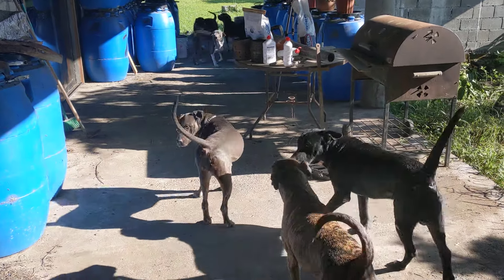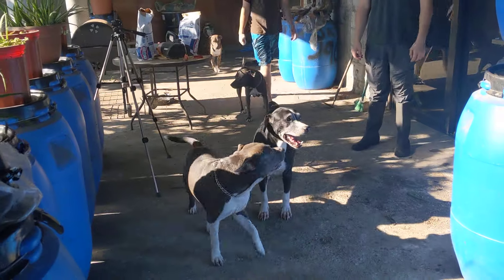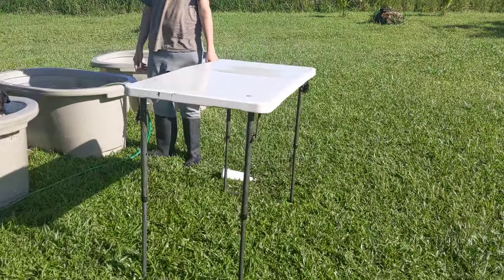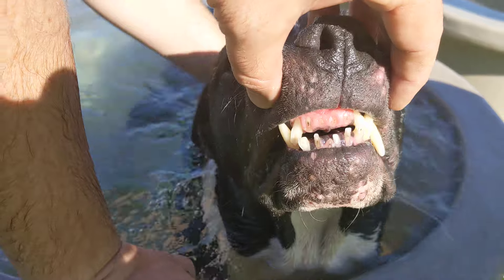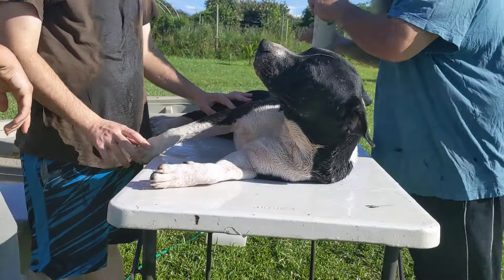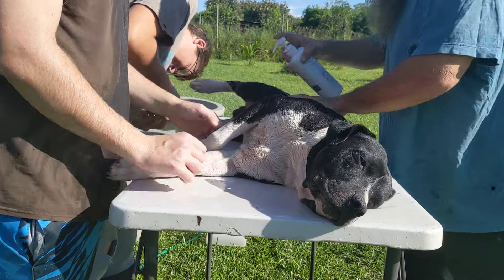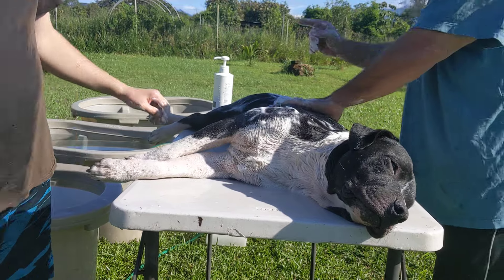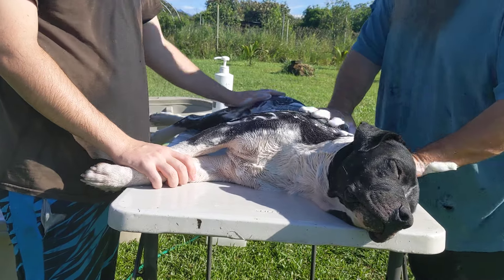The Toothless Mr Bubbs Gets a Bath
Welcome to *Pitbull Pack Life*, the ultimate channel for dog lovers, pitbull enthusiasts, and anyone curious about life with a pack of 9 incredible pitbulls! 🐾

Here, we celebrate the unique bond between dogs and humans while diving into everything that makes pitbulls amazing. From their rich history to their unmatched loyalty, our channel is dedicated to showcasing why pitbulls are the perfect companions for safety, love, and a lifetime of cherished memories.

✨ **What We Cover**:
- 🐕 Pack dynamics: The joys and challenges of raising a pack of 9 pitbulls.
- 🩺 Dog health: Tips for keeping your pups clean, healthy, and thriving.
- 🐾 Free-range living: No chains, no kennels—our pitbulls roam freely and live their best lives!
- 🎥 Fun moments: Hilarious and heartwarming clips of our pack in action, from zoomies to snuggles.
- 🛡️ Pitbull advocacy: Debunking myths and sharing why pitbulls are loyal, loving, and protective companions.

We’re passionate about promoting positive pitbull ownership and inspiring others to see these incredible dogs for what they are: affectionate, intelligent, and endlessly loving.

📜 **Pitbull History**
Originally bred for courage and resilience, pitbulls are a misunderstood breed with a heart of gold. When raised with love and care, they become gentle giants, perfect for families, safety, and companionship.

- Daily pack adventures 🏞️
- Nutritional advice 🥩
- The best dog care practices 🛁
- Insights into pitbull behavior 🐾

Whether you're a pitbull owner, dog lover, or just curious about life with a pack, *Pitbull Pack Life* has something for you.

🔍 **Keywords**: pitbull pack life, pitbull care, free-range dogs, dog health tips, pitbull history, pack dynamics, dog training, loyal dog breeds, best family dogs, dog advocacy, funny dog videos, raising pitbulls, dog behavior, pitbull myths, dog nutrition, pitbull safety, affectionate dogs, unchained dogs, dog love, dog memories.

Would you like to help feed the pack?  We would really appreciate any dog food bills we can cover as the pack is always eating alot!

💖 Thank you for supporting our passion for dogs and pack life. Let’s make the world a better place for pitbulls and all dogs! 🐾

The history of the **pitbull dog breed** is deeply tied to its origins in England, Ireland, and Scotland, where its ancestors were bred for specific purposes. Here's a concise overview:

### **Origins in Bloodsports**
- **Early Bull-Baiting and Bear-Baiting**: In the 16th and 17th centuries, dogs resembling pitbulls were used in England for bull-baiting and bear-baiting, violent sports where dogs would attack tethered bulls or bears. These dogs needed to be strong, agile, and tenacious.
- **Crossbreeding**: Bulldogs of the time were crossbred with terriers to combine the strength of a bulldog with the speed and agility of a terrier, resulting in what we now recognize as the pitbull's ancestors.

### **Transition to Dogfighting**
- When bull-baiting was outlawed in 1835 with the Cruelty to Animals Act, people turned to dogfighting as an underground sport.
- The pitbull’s combination of strength, determination, and loyalty made it a favored breed for this illegal activity.

### **Migration to America**
- Immigrants brought these dogs to the United States in the 19th century.
- In America, the breed was further developed, resulting in the **American Pit Bull Terrier** as a distinct variation. Here, the dogs were also used as working animals on farms and homesteads, helping with tasks like herding, hunting, and guarding livestock.

### **"Nanny Dogs" Reputation**
- Despite their history in bloodsports, pitbulls became known for their loyalty and gentleness, especially with children. They earned the nickname “nanny dogs” for their protective nature in family settings.

### **Modern Evolution**
- Over time, breeds like the **American Staffordshire Terrier** and **American Bully** were developed from the same lineage.
- Today, pitbulls are celebrated as loyal, intelligent, and loving pets, though they are often misunderstood due to negative stereotypes.

### **Current Recognition**
Pitbull is not a specific breed but a term often used to describe several breeds, including:
- **American Pit Bull Terrier**
- **American Staffordshire Terrier**
- **Staffordshire Bull Terrier**
- **American Bully**

Despite controversies surrounding the breed, responsible ownership has highlighted their affectionate and trainable nature, debunking many myths about their temperament.